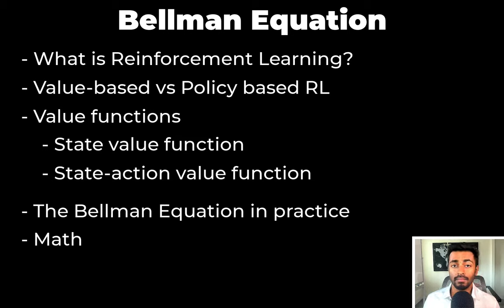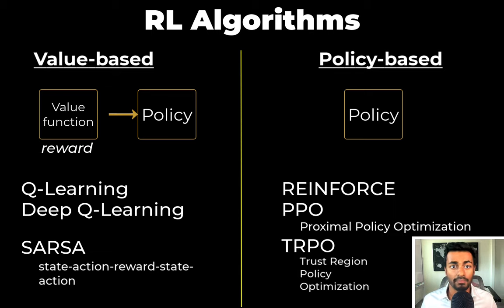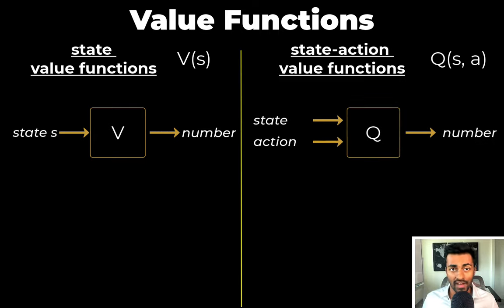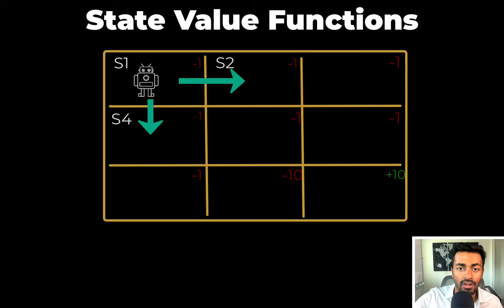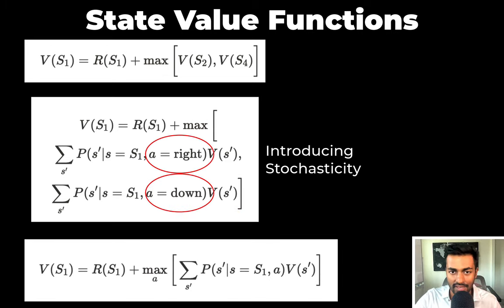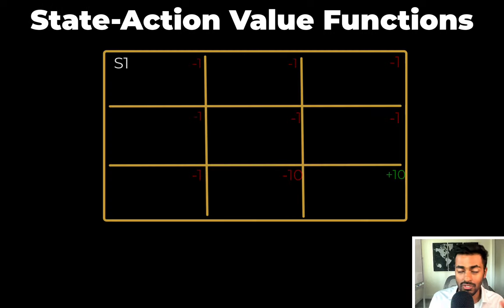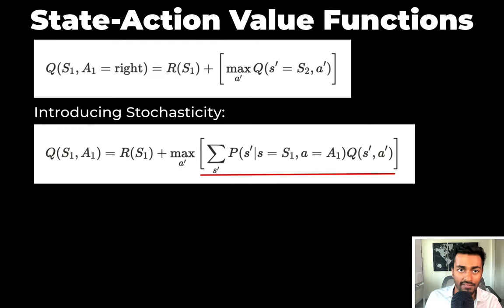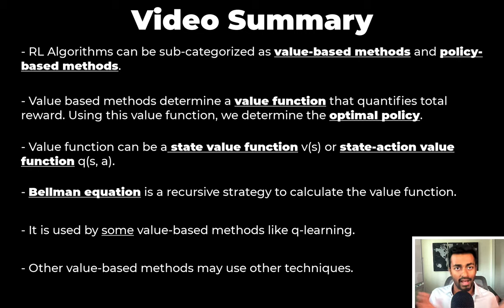Bellman Equation - Explained!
Let's talk about the most consequential equation in reinforcement learning: The bellman equation.